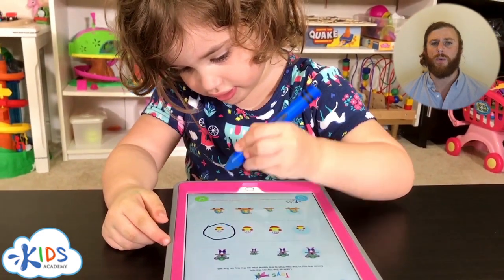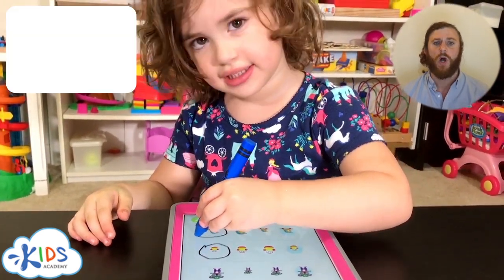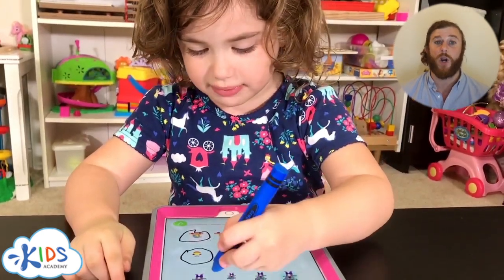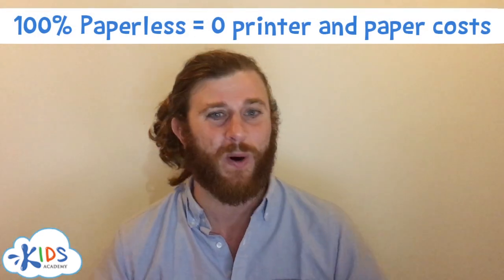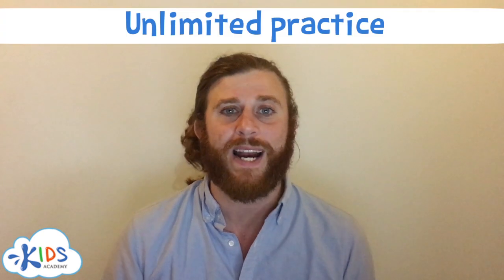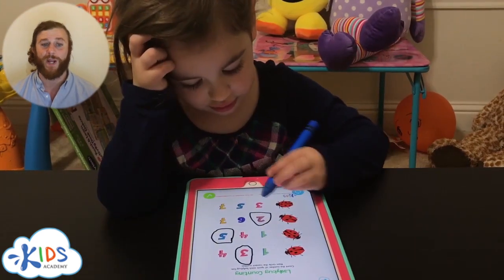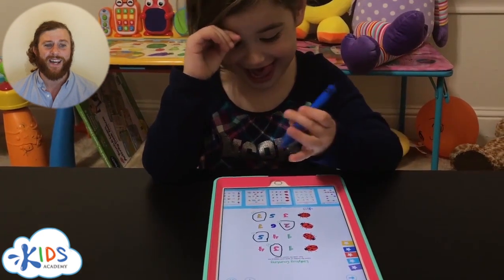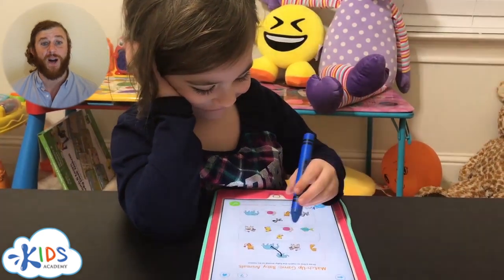Kids Academy Talented & Gifted - Learning Features and Teacher Advices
Check out Kids Academy Talented & Gifted learning features that will help your kids to learn easier!